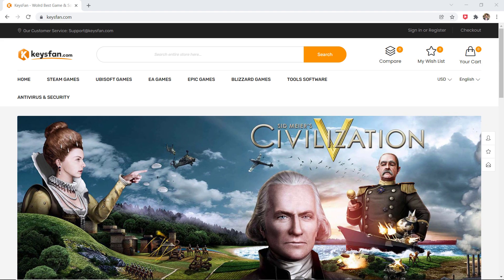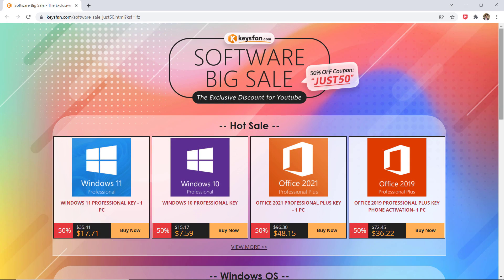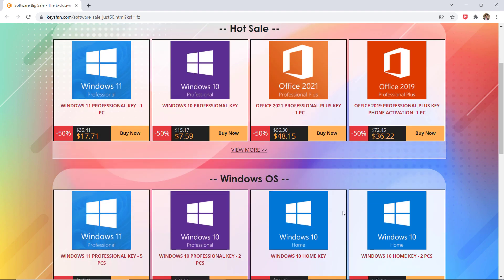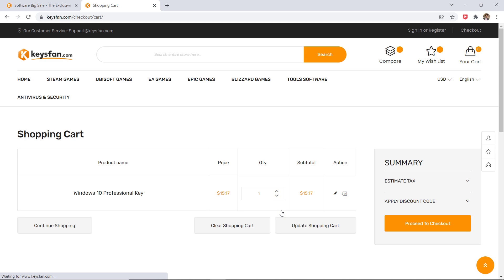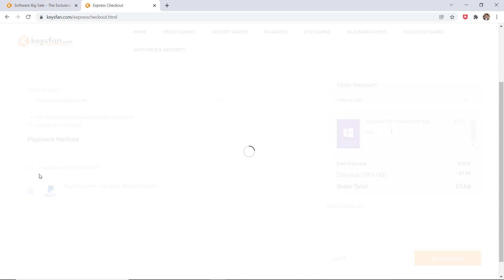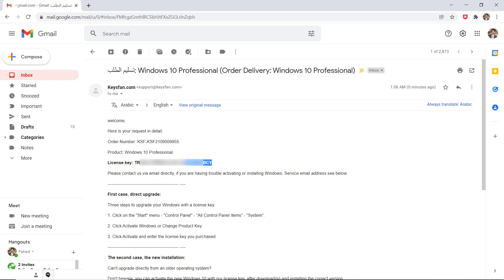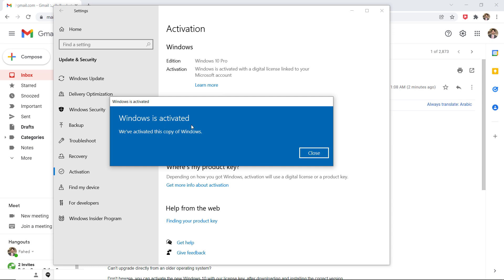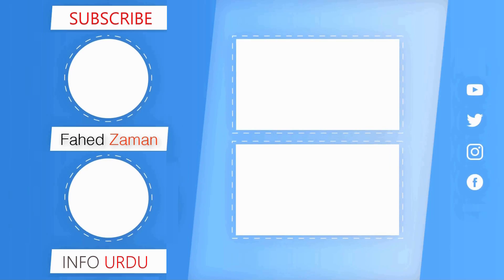How To Get Windows 10 CHEAP in 2022!